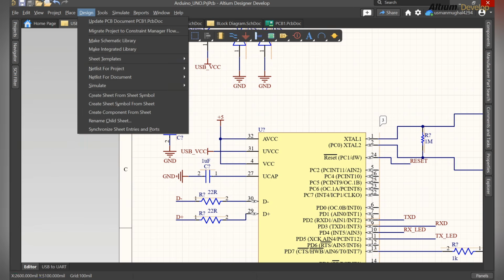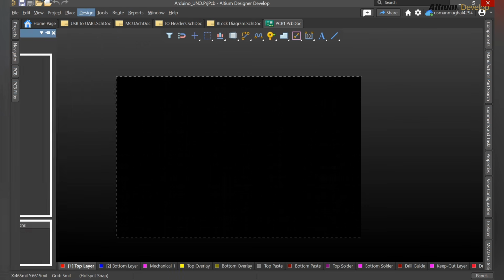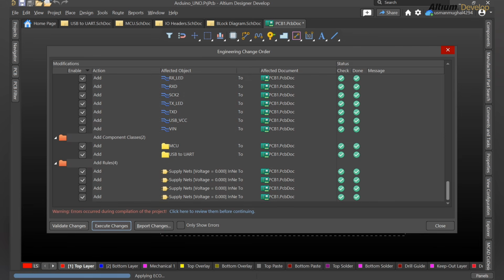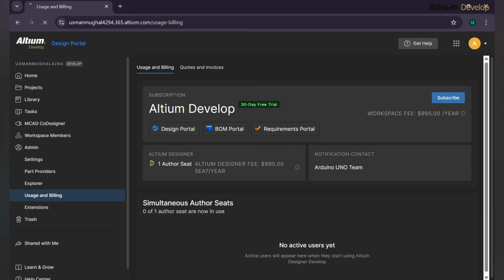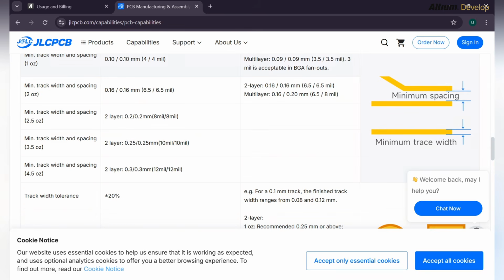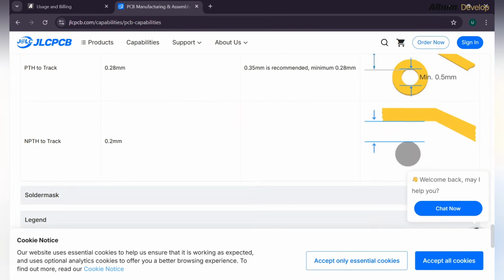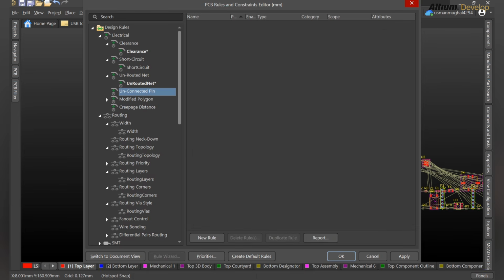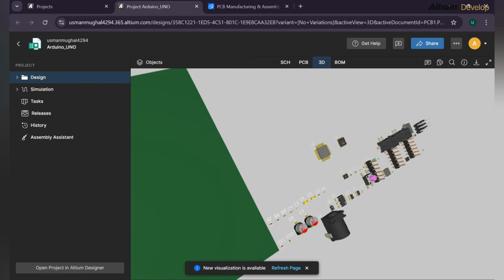06 | Arduino UNO PCB Design Rules: Prevent Costly Layout Errors in Altium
⚙️ Design rules are the backbone of reliable PCB design. learn how to define and apply design rules for Arduino UNO using Altium Develop. From spacing to constraints, see how proper rule setup prevents errors, ensures manufacturability, and keeps your design aligned with industry standards from the very beginning.

📌 Why Design Rules Matter

Prevents layout and manufacturing errors early
Ensures compliance with fabrication constraints
Maintains consistency across the entire design
Reduces costly revisions and production risks

📏 Key Rule Areas to Focus On

🧠 Electrical and clearance constraints
📐 Routing widths and spacing definitions
🔍 Signal integrity and safety considerations
⚙️ Manufacturing and assembly requirements

💡 Small rules make a big difference in final results. If this helped you tighten your design process, show some support, pass it along to someone working on PCB design, and stay tuned for more practical engineering insights — curious what rules you always prioritize?